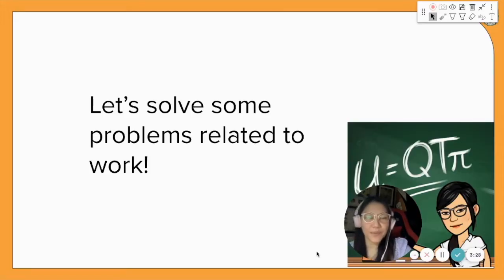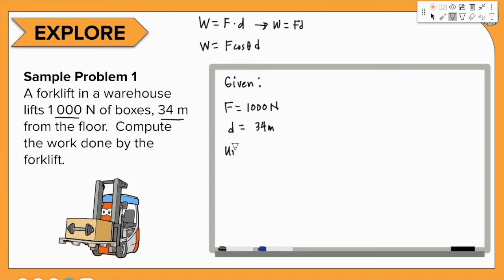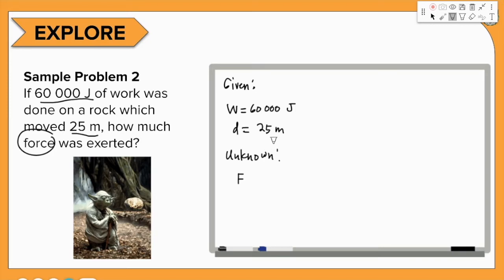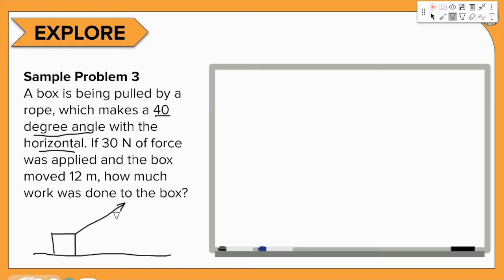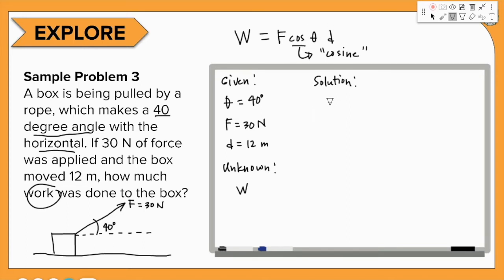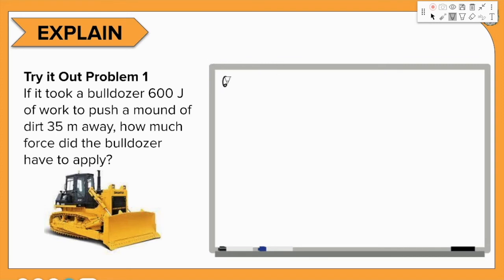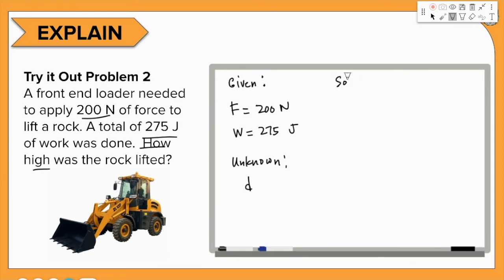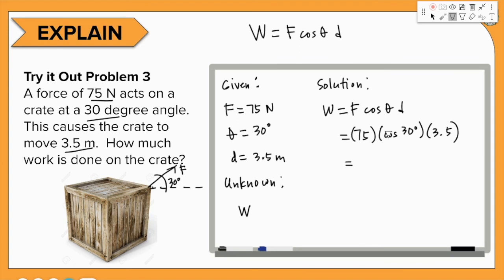Solving Work Problems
This is a video lesson I created for my Grade 8 Science class about solving work problems. I got the word problems from the current textbook we are using, Practical Science 8 from Diwa Learning Systems.